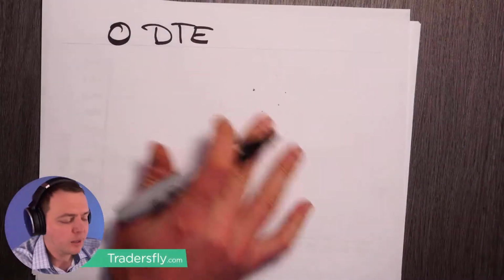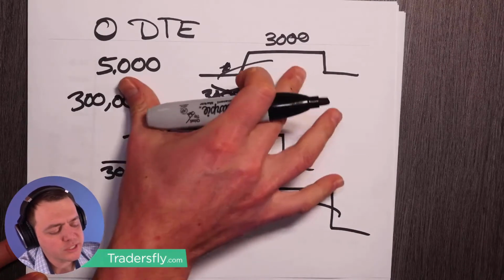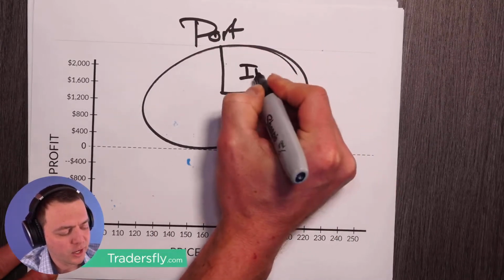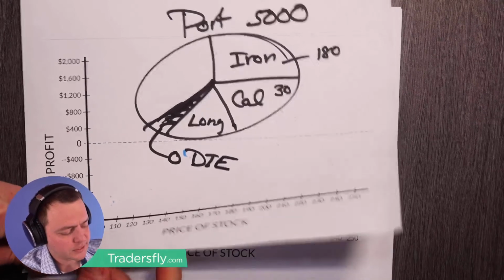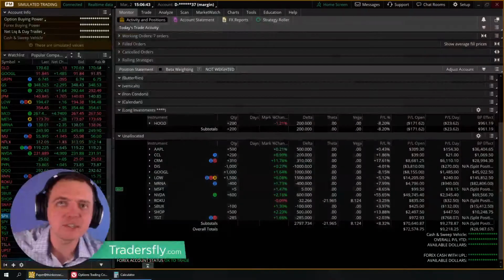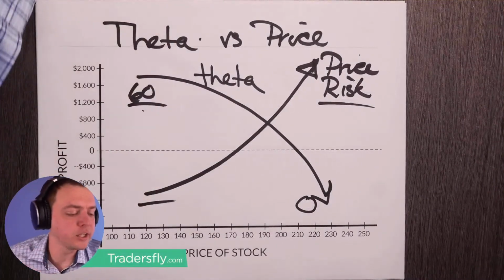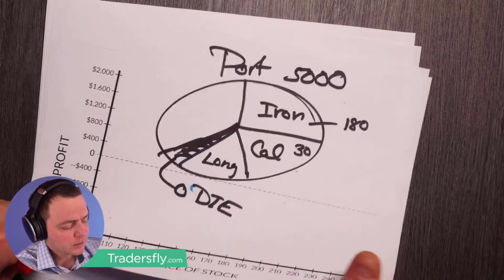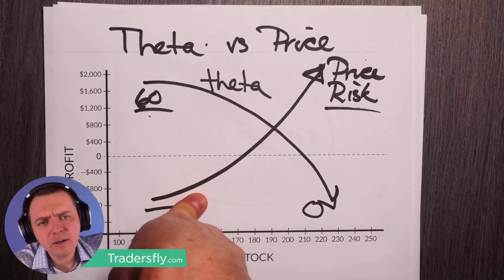Most Professional Traders Do NOT Trade 0-DTE Options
📈💸 Zero DTE options trading is a tempting way to make a quick buck, but it's not for the pros! This high-risk approach involves buying or selling options that expire on the same day, which can lead to significant losses. 💸📉 Professional traders prefer to focus on risk management and incorporate this strategy into their portfolio as a small fraction of their total capital. Remember, diversification and risk management are crucial no matter what trading strategy you choose! 🔍💰